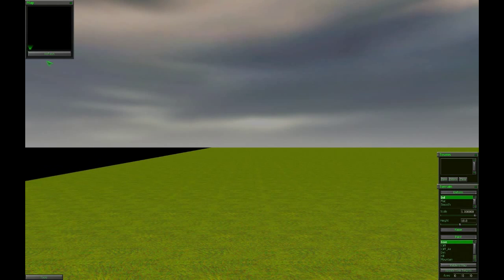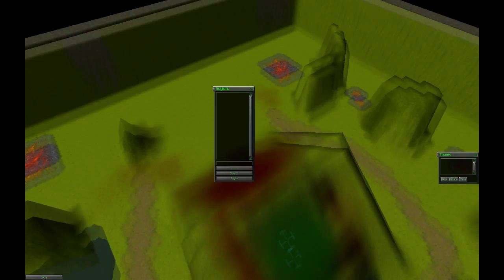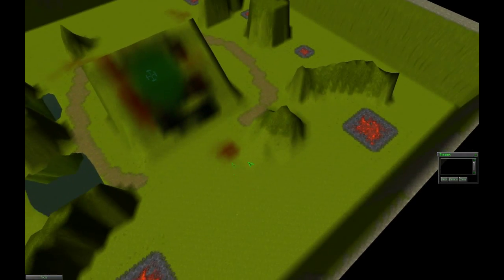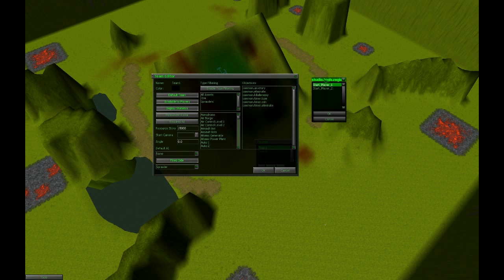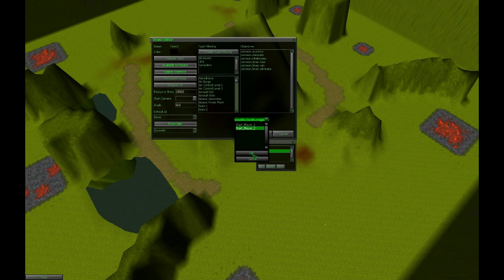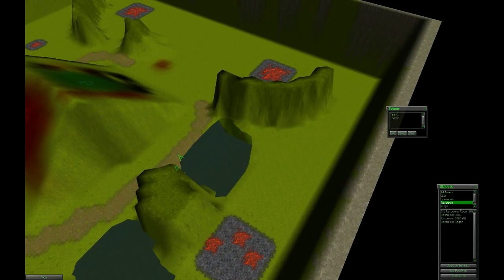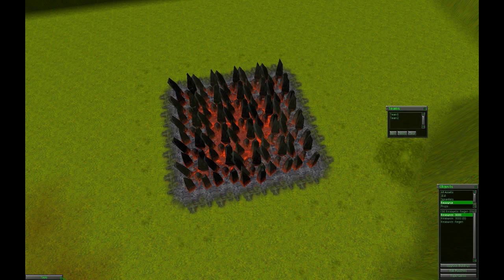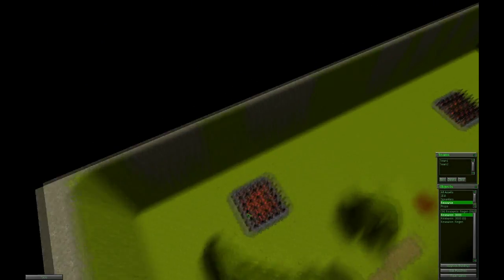Dark Reign 2 - Map Editor Tutorial - Part 3 - Placing Teams, Players and Objects